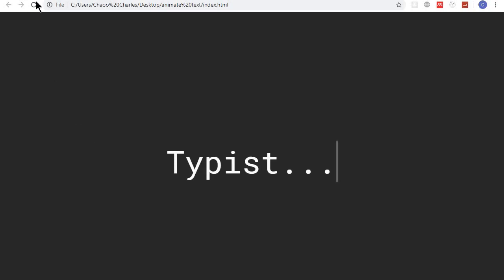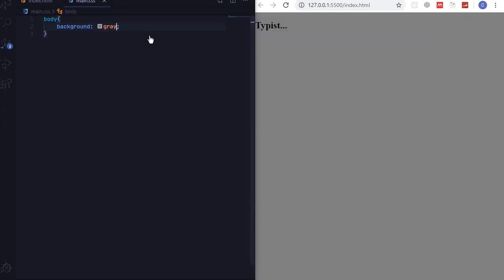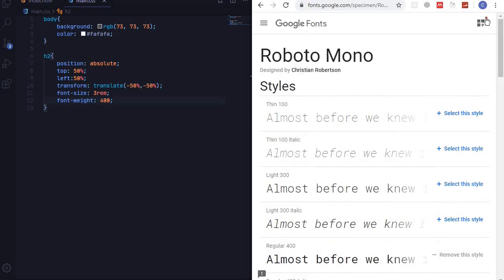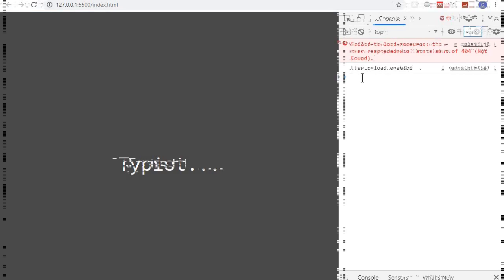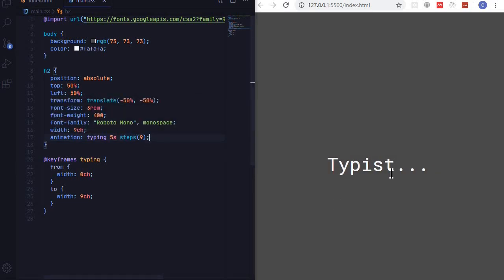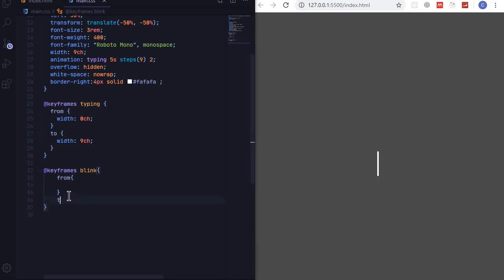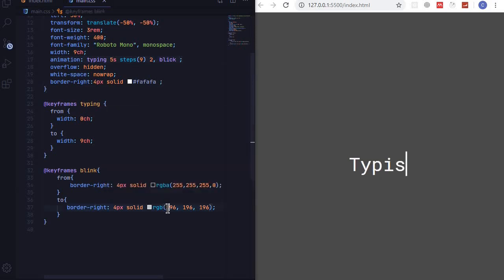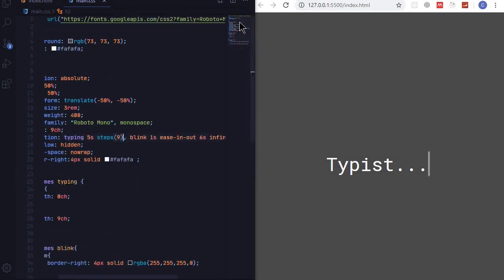Creating a Typing Effect with pure HTML and CSS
A cool typing effect using pure HTML and CSS. You can use this on a website landing page.